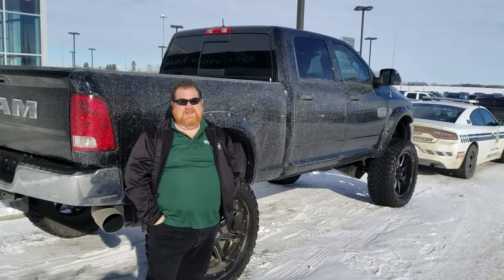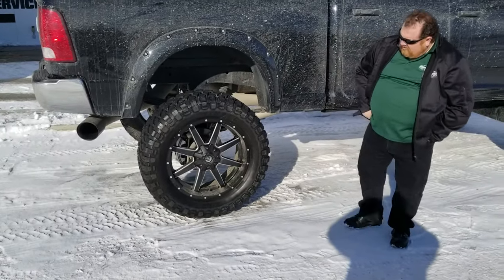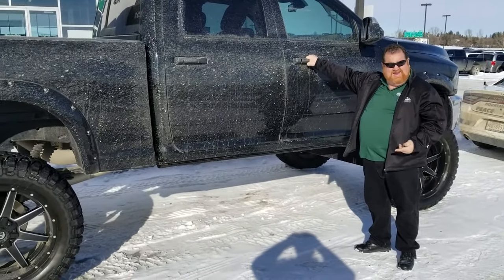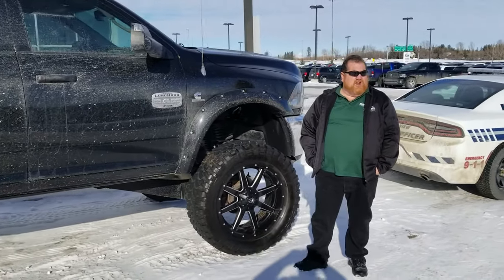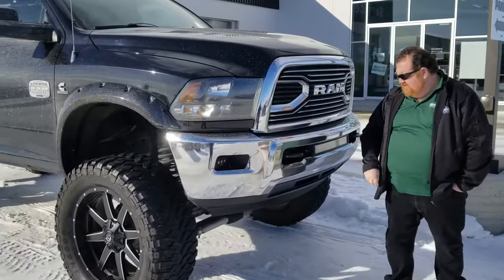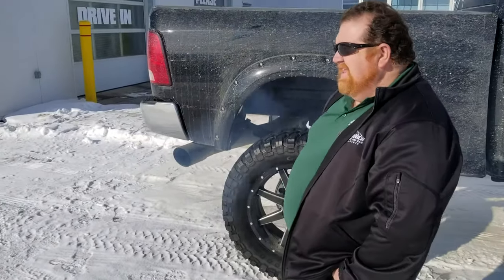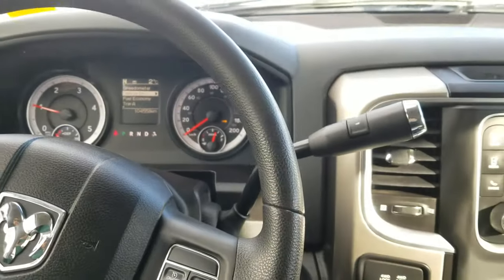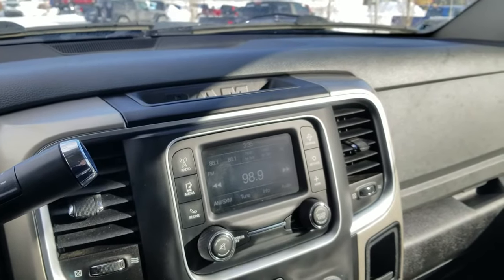2014 Ram 3500 SLT with Longhorn Limited Upgrades | Now On Sale!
This 2014 Ram 3500 SLT Heavy Duty delivers exactly what you need: superior capability and exceptional levels of comfort, all backed with proven reliability and durability.

The SLT trim adds some nice features to this Ram while remaining a great value. Additionally it offers the DEF delete with 104,000 kilometers.

Whether you're in the commercial sector or looking at serious recreational towing and hauling, this Ram 3500 is ready for the job.

Make this truck yours today at Mountain View Dodge. Come in and see Dean at Mountain View Dodge - Give him a call at or text or email

Mountain View Chrysler Dodge Jeep Ram
32580 11 Range Road #43
Olds, AB
T4H 1P6